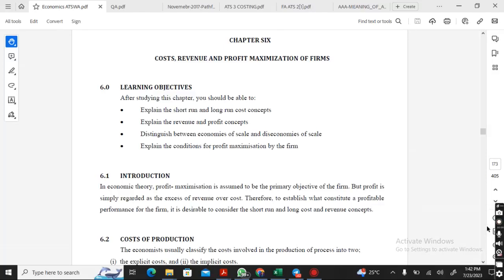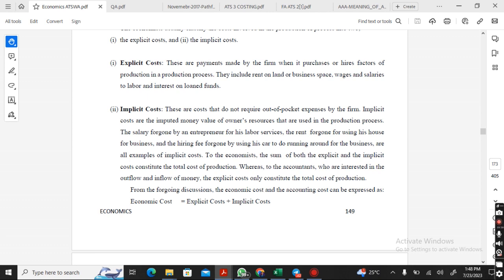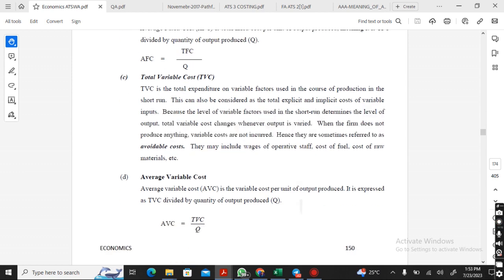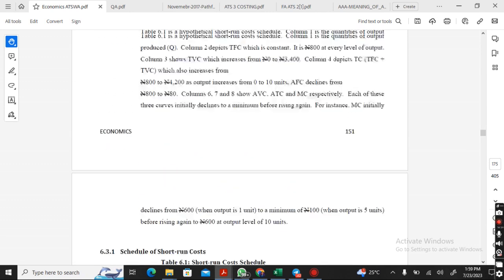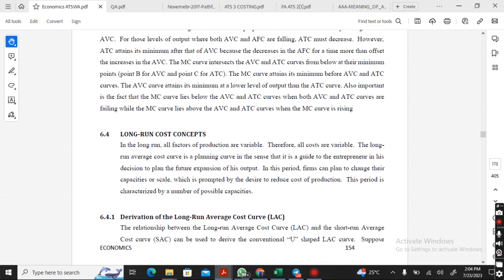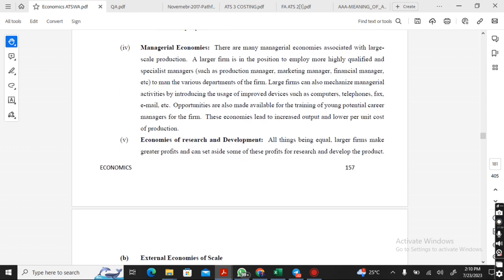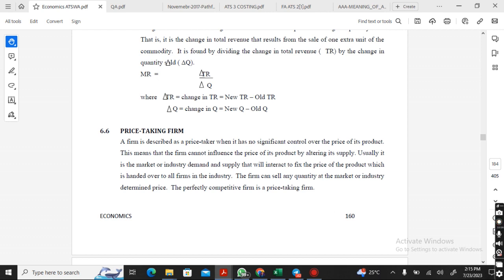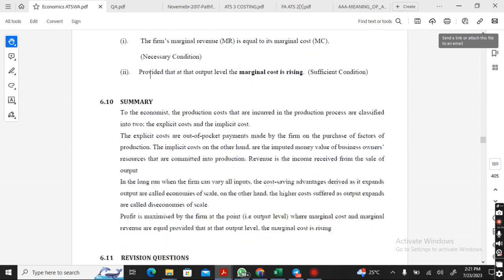COSTS, REVENUE AND PROFIT MAXIMIZATION OF FIRMS ATS 1 ECONOMICS